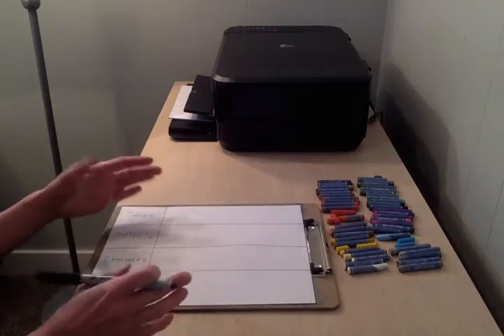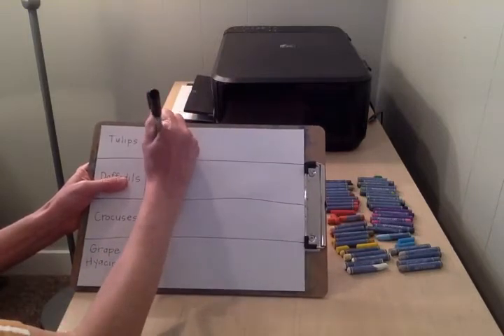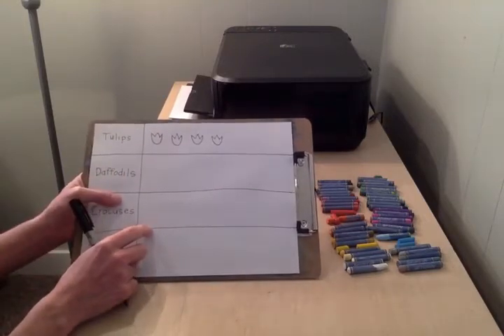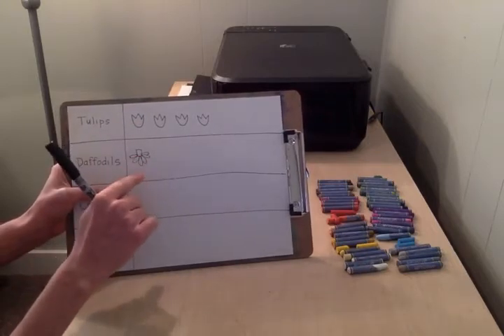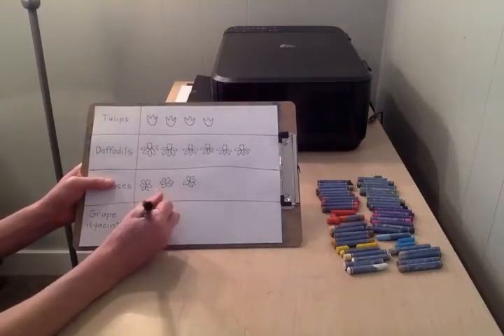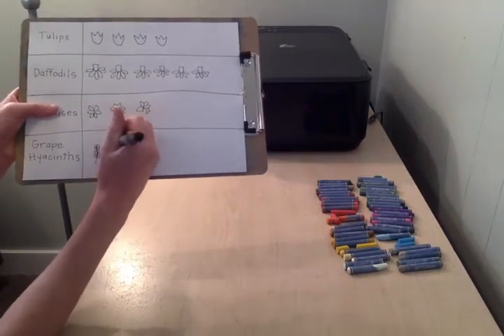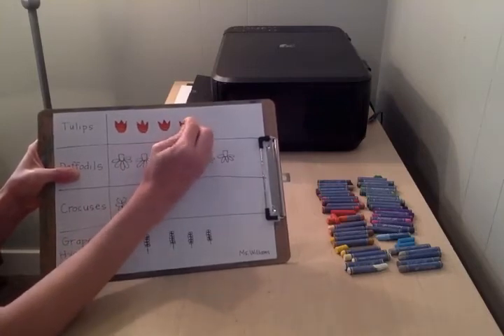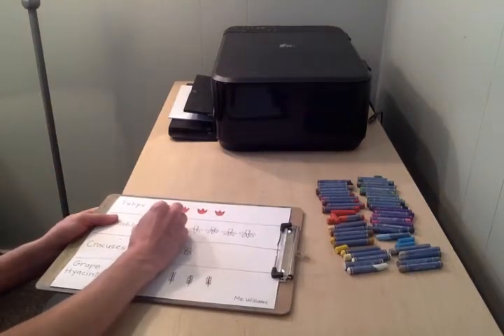Art Lesson: 1st/2nd Grade, Math, Picture Graph